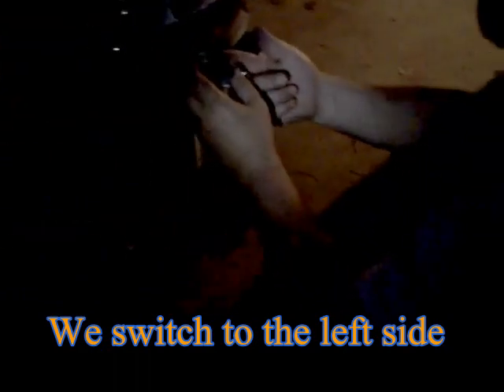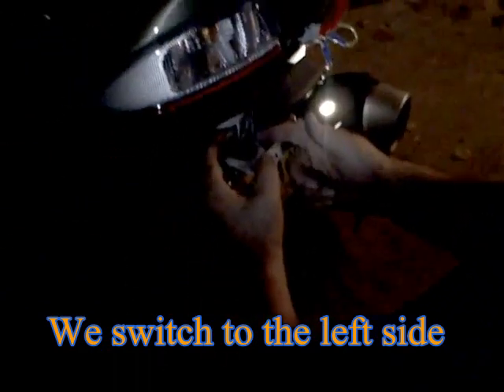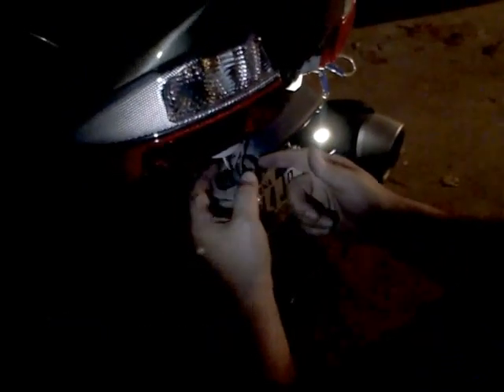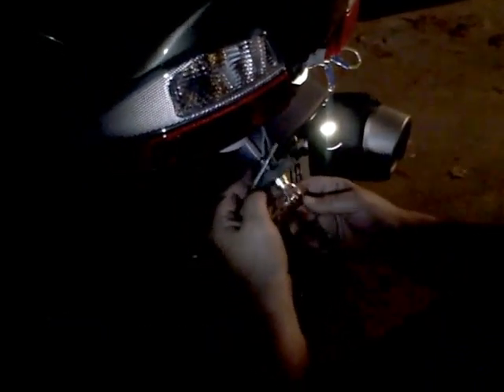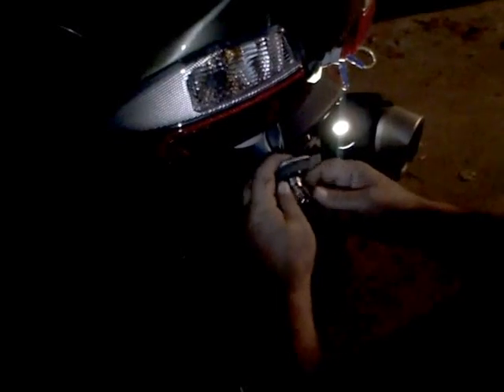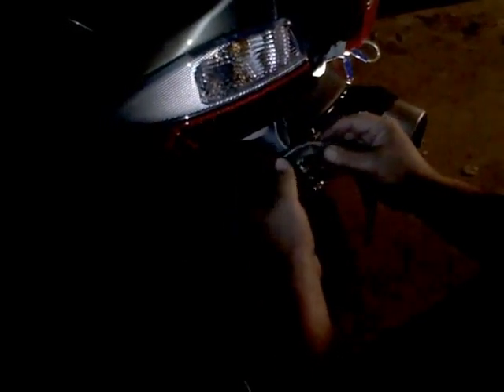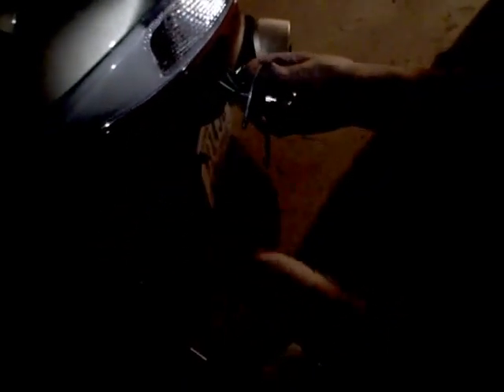When was the first traffic light installed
The first ever traffic lights were unveiled in London in the late 19th century, and placed outside the Houses of Parliament.
Non-electric and gas-operated, police officers had to work the lights by hand in a bid to control vehicles crossing on nearby Bridge Street, Great George Street and Parliament Street.